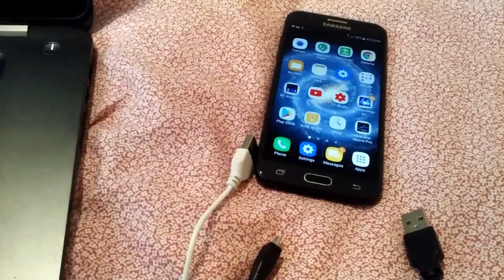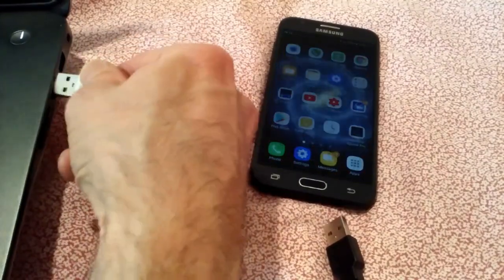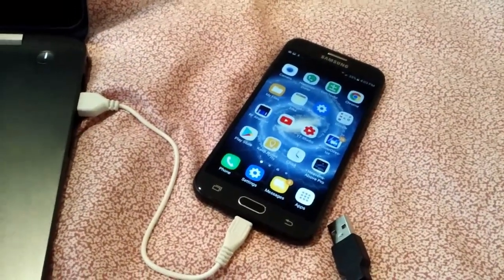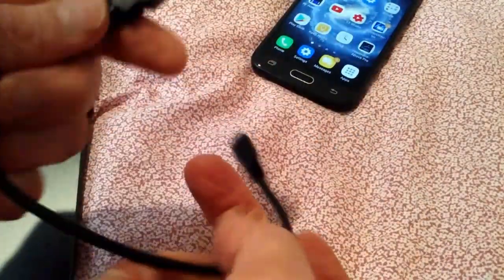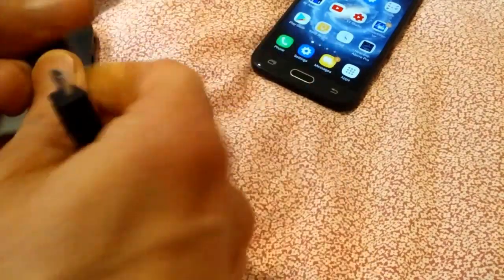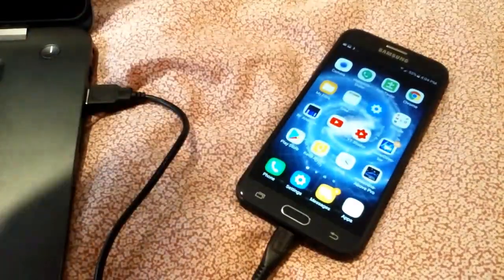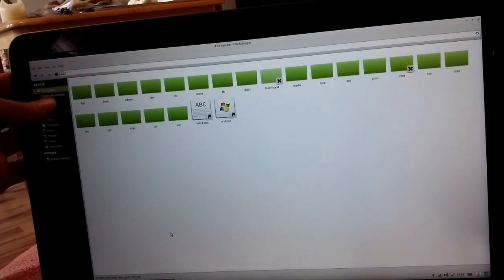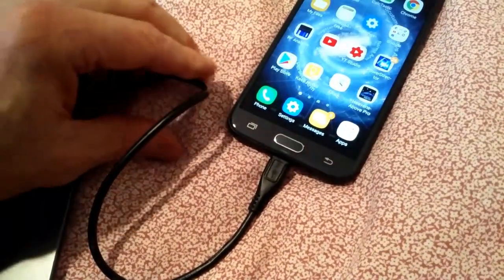Micro USB cable can't transfer data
How can you tell which cables can transfer files or can only charge phone?